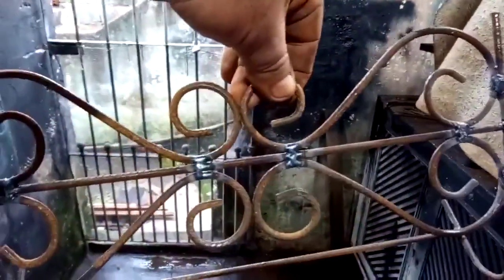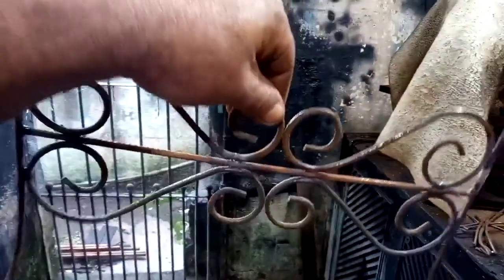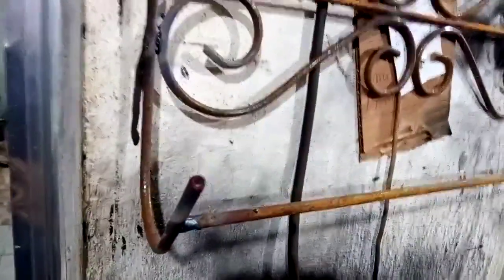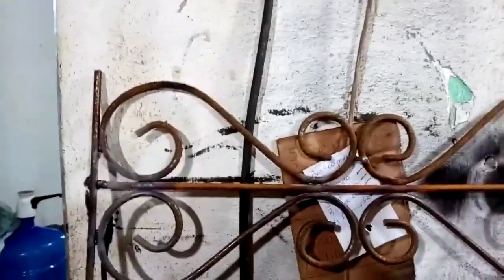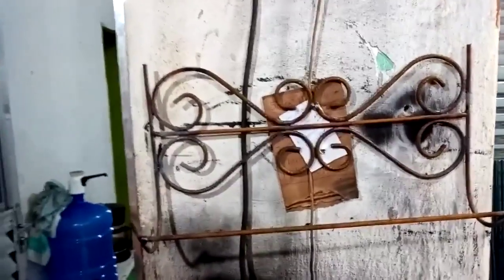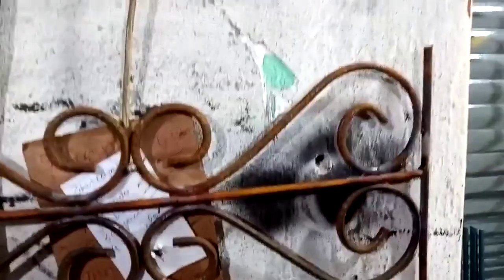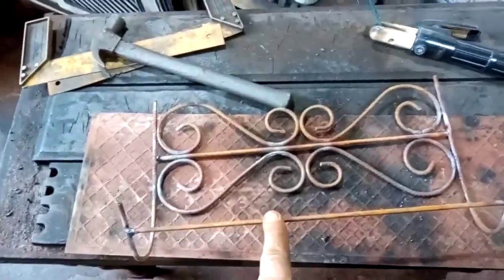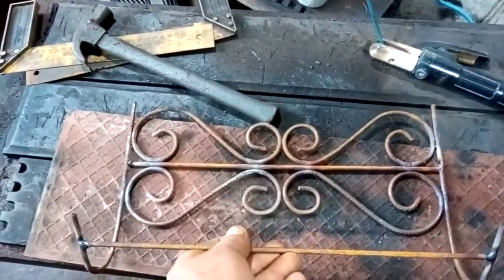LOCKSMITH SERVICE, TOWEL HOLDER EASY AND SIMPLE TO MAKE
In this channel we will show the art of soldering iron and make arts in iron, welder making pieces, a true work of art...

Welding and Making Parts in Iron - Welding with Electrode Welding Electric Welding Machine

iron locksmith- welder-solder-iron art- iron-welding machine
welding-stick welding-arc welding-mig welding-welding machine-shielded metal arc welding-tig welding-welding for beginners-welding all tips-welding basics for beginners-mini welding machine-how to make a arc welding machine-salt water welding machine-arc welding current and voltage-welding electrodes manufacturing-welding electrodes manufacturing process-welding thin square tube-welding stick rods-welding thin metal-55 welding cast iron electrode